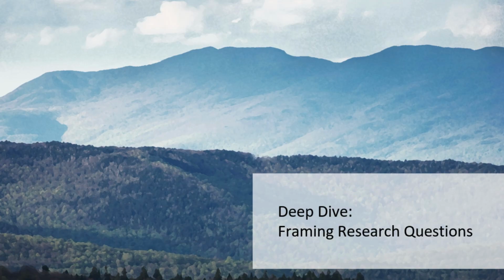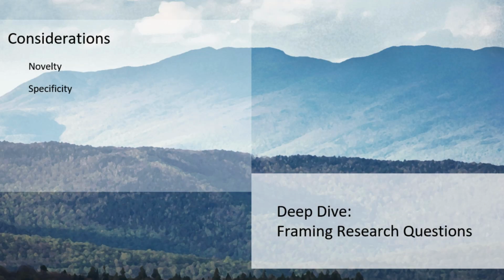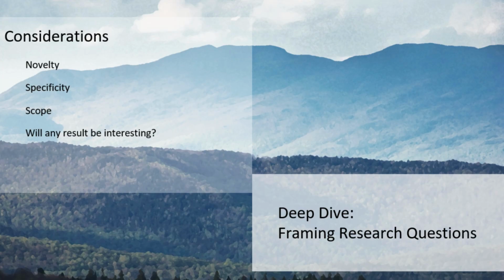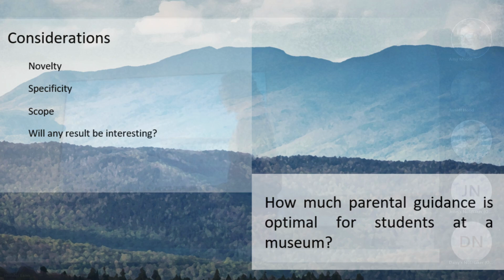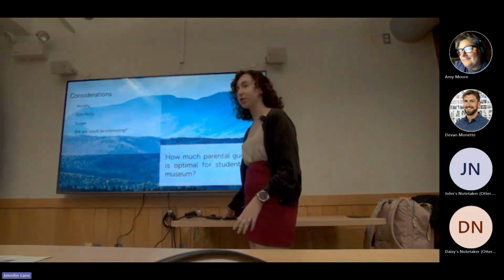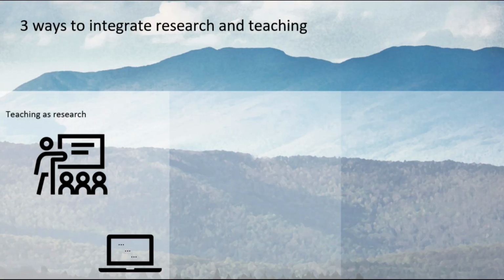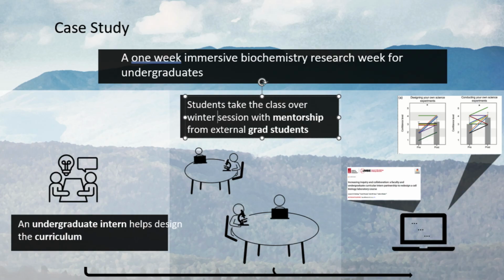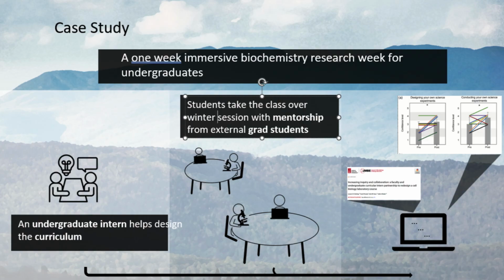Research for Competitive Proposals Webinar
Join NSF STRIVE Research Scholar Gabrielle Ewall as she dives into using the classroom as a research space—strengthening research design while building a compelling proposal and delivering a meaningful educational experience.